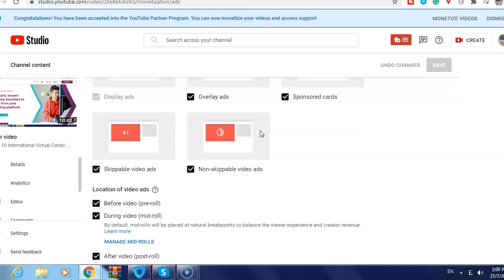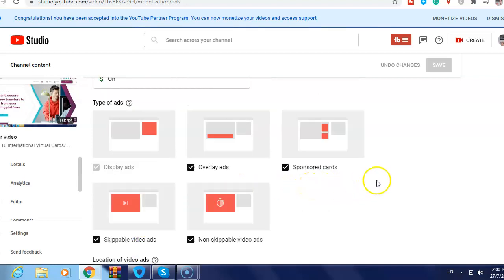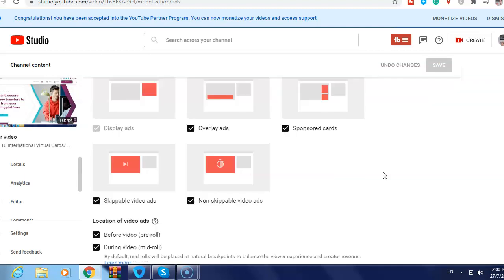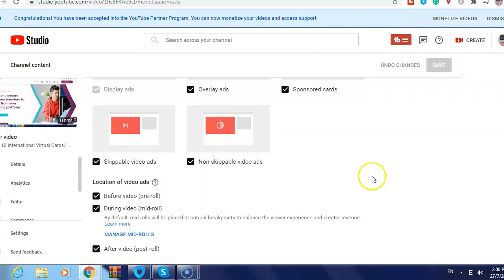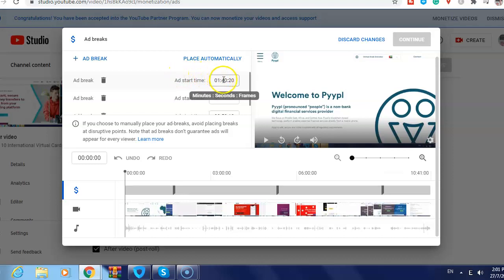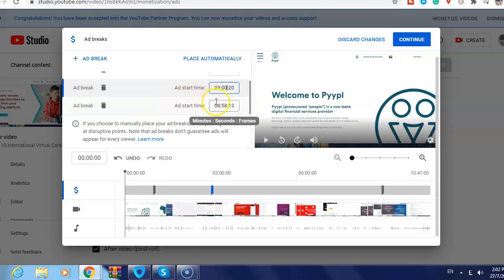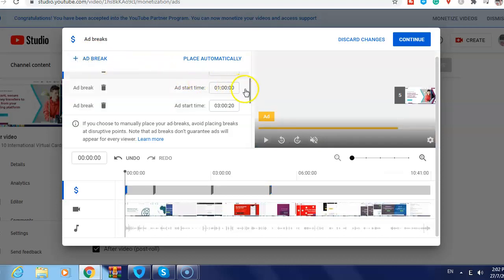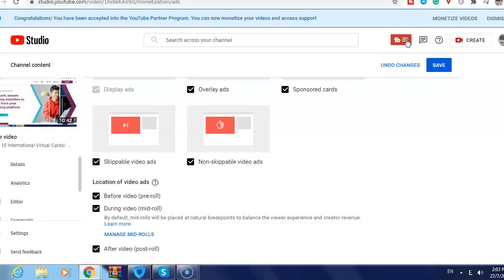How To Put Multiple Ads On Your Youtube Videos 2021/ Earn More Money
★★✅Learn how to start a profitable Youtube Channel without showing your face:
In this video, I will show you How To Put Multiple Ads On Your Youtube Videos 2021/ Earn More Money